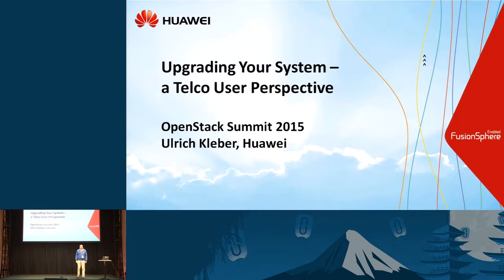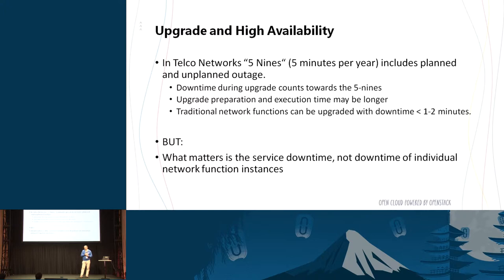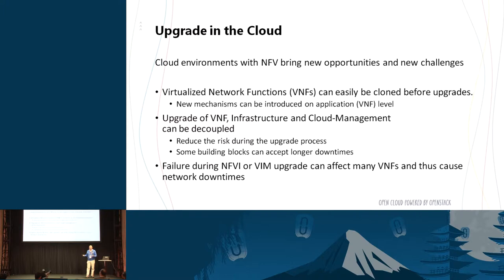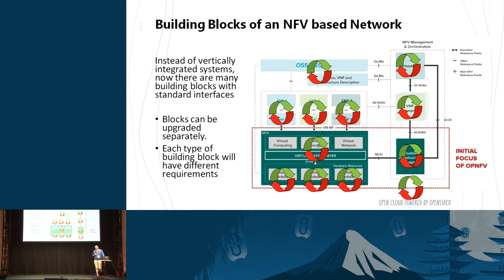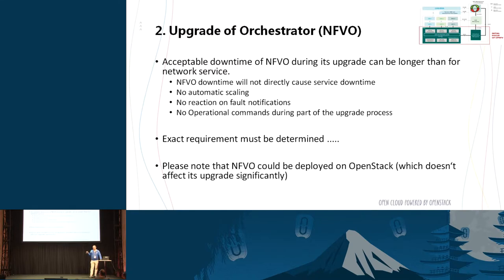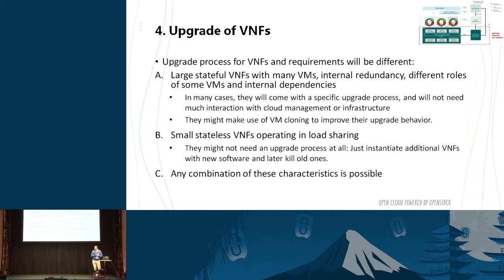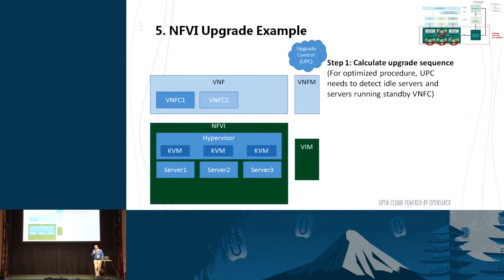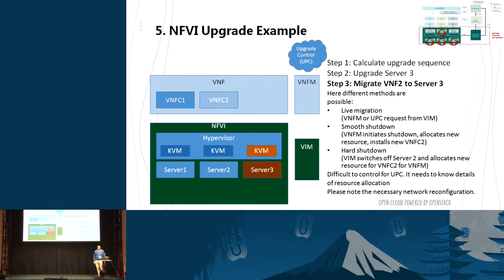Huawei- Upgrading Your System _ a Telco User Perspective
The presentation will give an overview about upgrade scenarios in an openstack based telco environment. The upgrade scenarios will cover all layers of upgrade, i.e. hardware, base software on compute and control nodes, OpenStack services, SDN components, applications, both stateful and stateless. It will show OpenStack's role in such upgrade scenarios and the need of automation when doing such upgrades in a telco network.